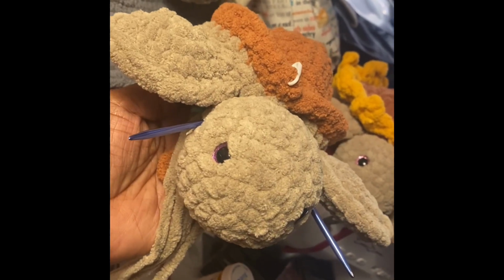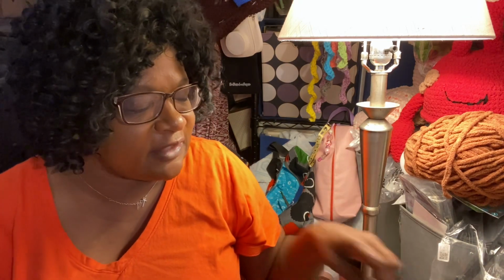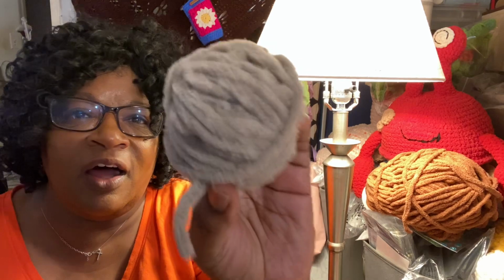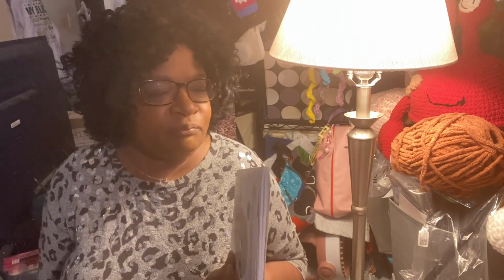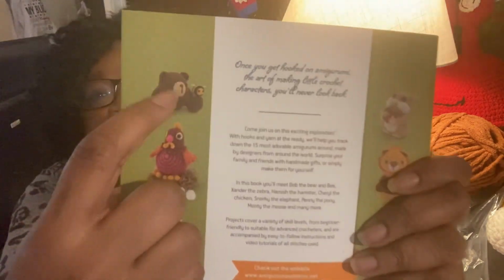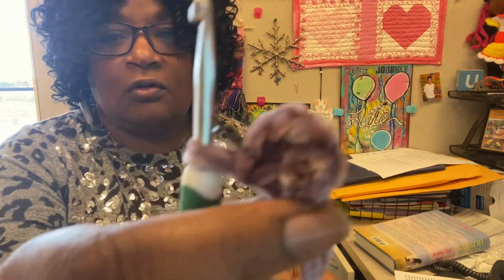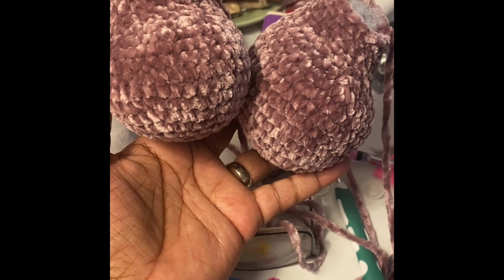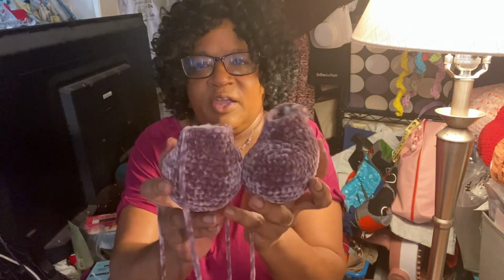The crafty nomad Podcast: a crafty Vlog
Etsy